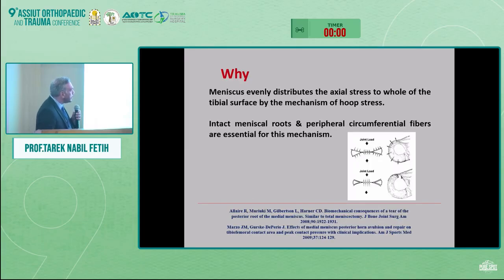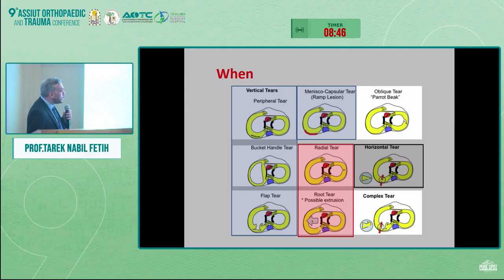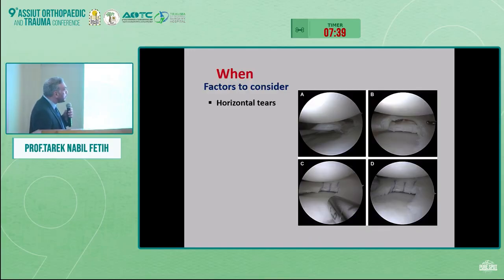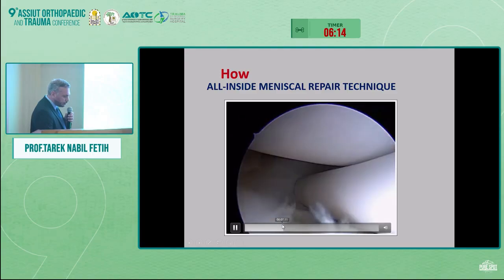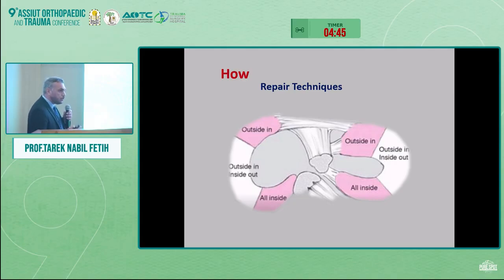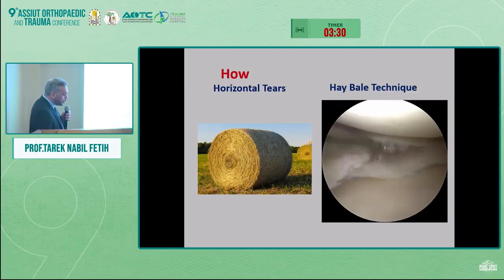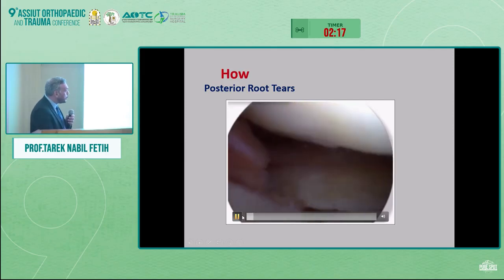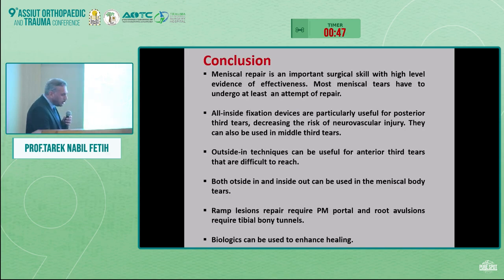Meniscal Repair Keys of Sucess | Dr Tarek Nabil Fetih